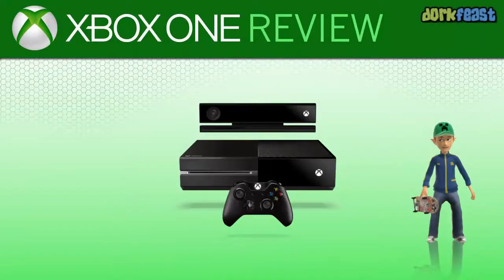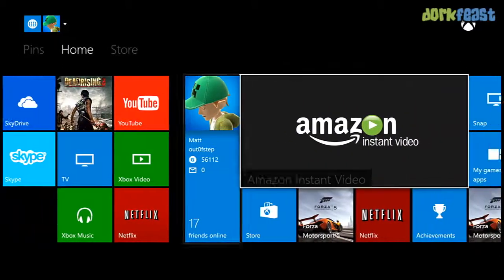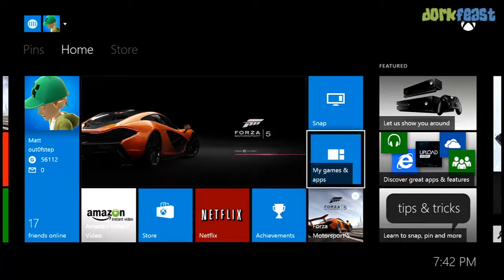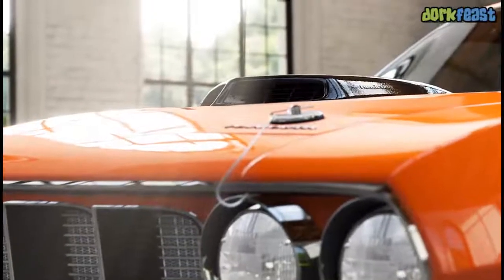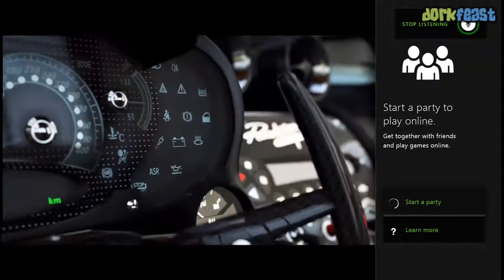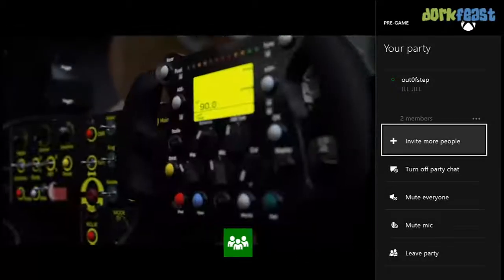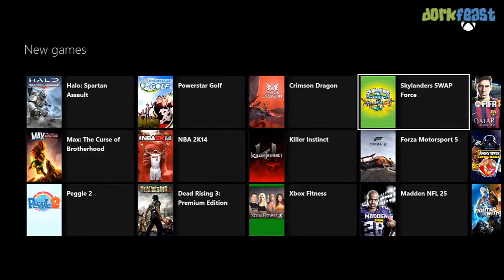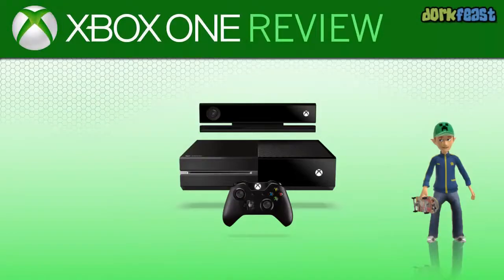Xbox One Console Review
Talking about the feel of going from Xbox 360 to Xbox One, and some of the things that are different in the dashboard.